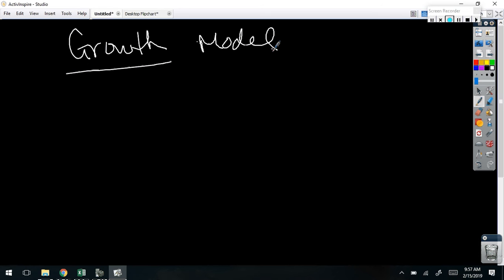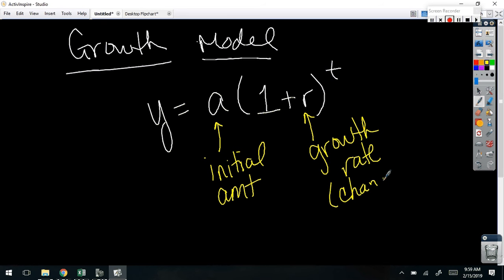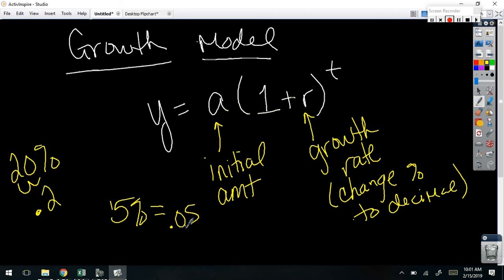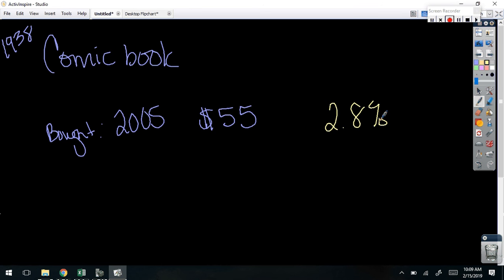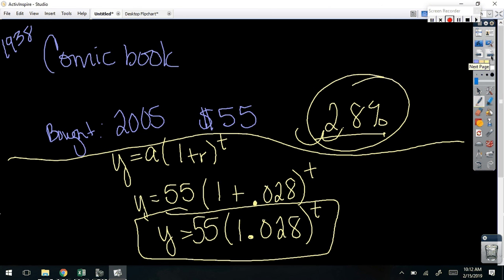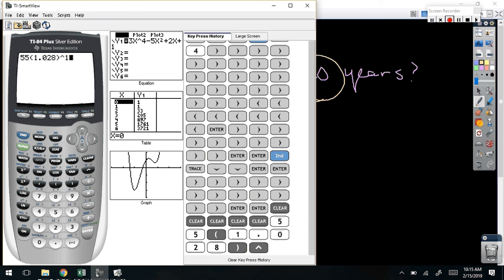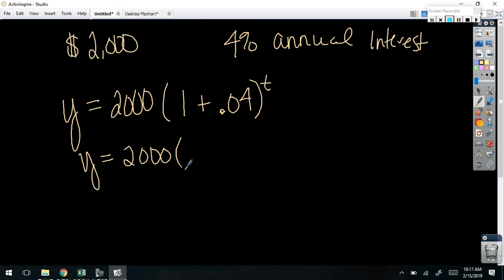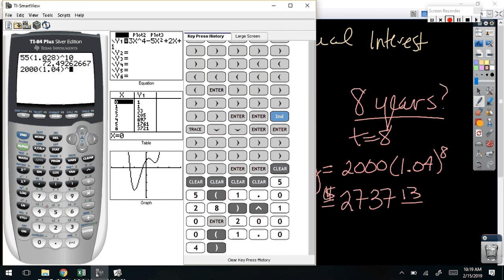growth word problems